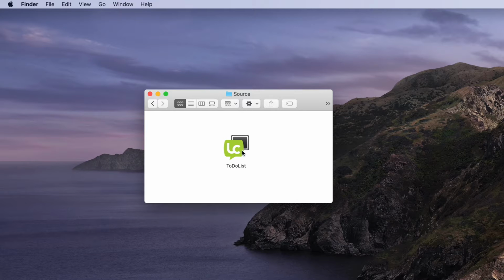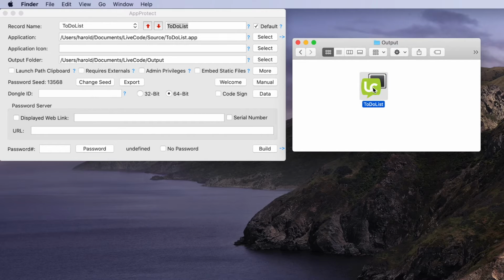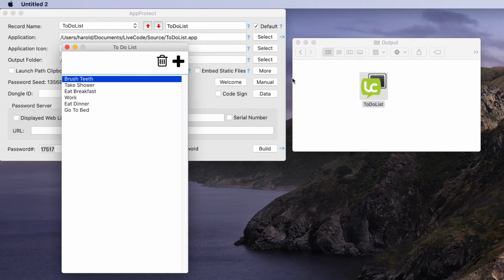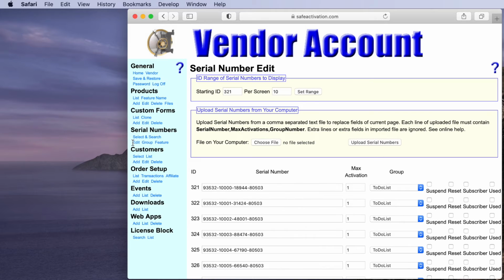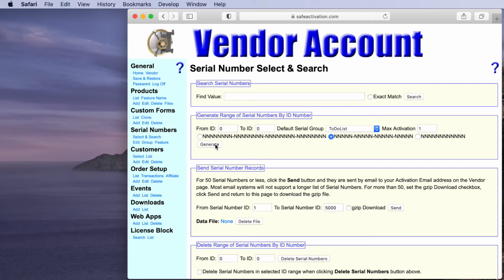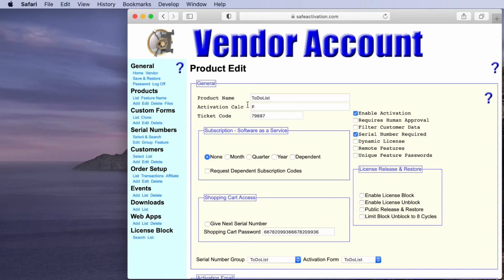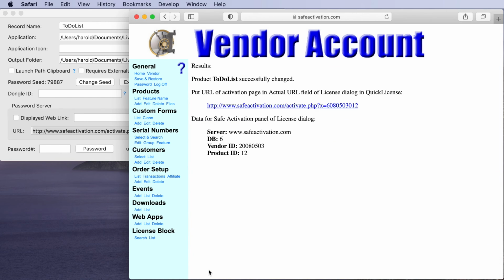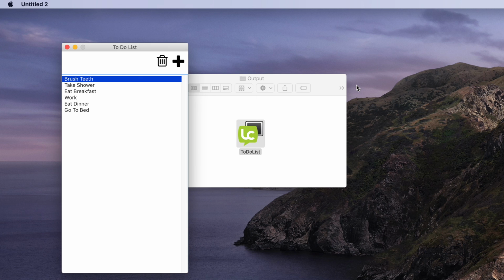LiveCode Apps - Apply Offine or Online Licensing with AppProtect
License your Mac or Windows LiveCode App to a specific computer using an offline or online Serial Number activation process.  Make sure your application can only be used on authorized computers.